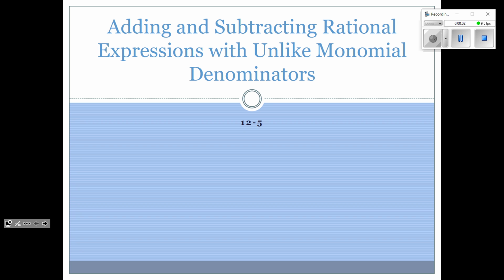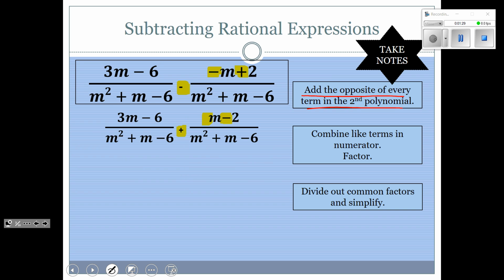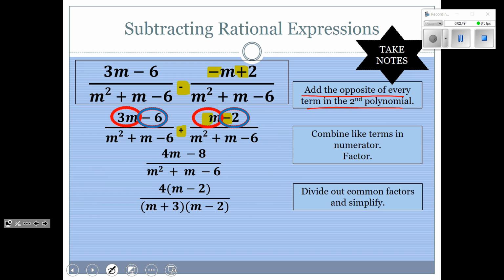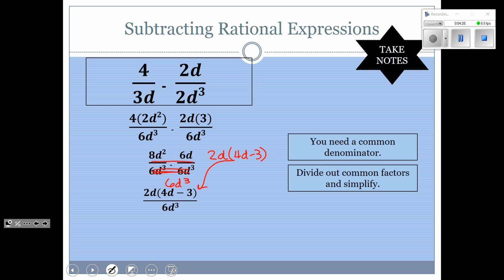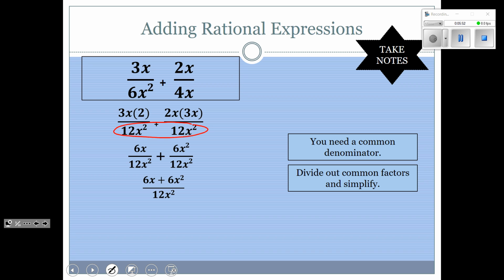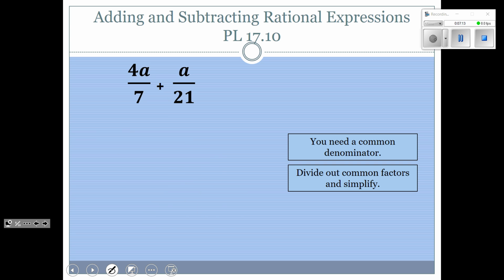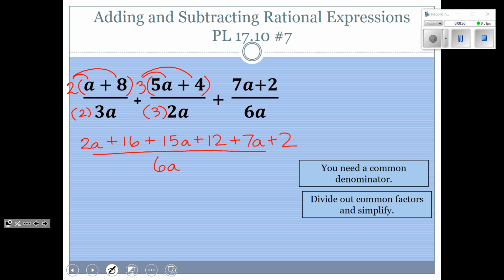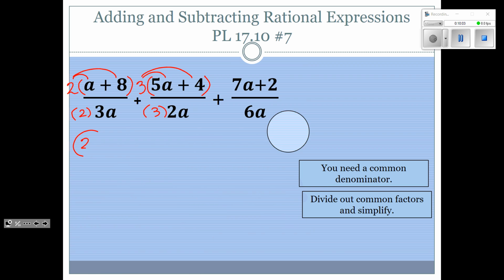Math, Help! Algebra - Add and Subtract Rational Expressions Part 1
Lesson on adding and subtracting rational expressions with common and uncommon denominators.  This is part one.